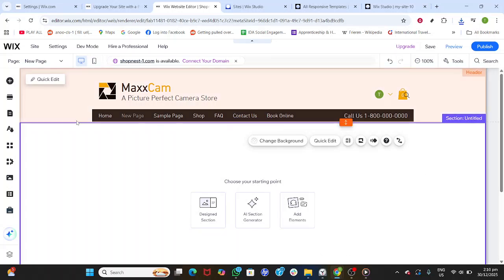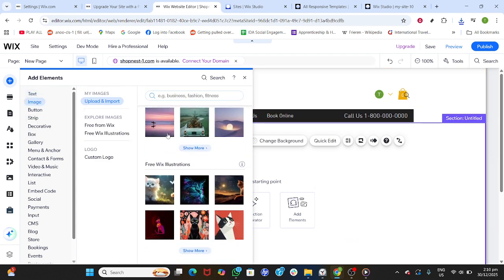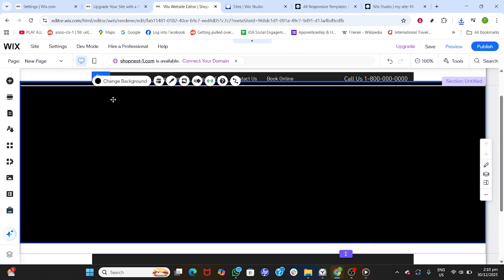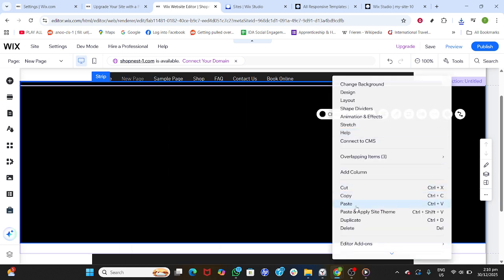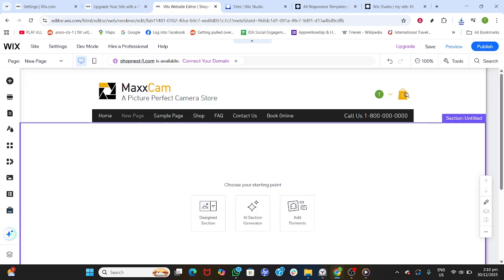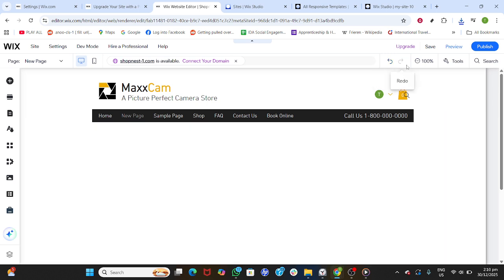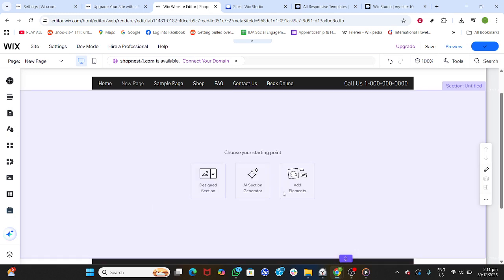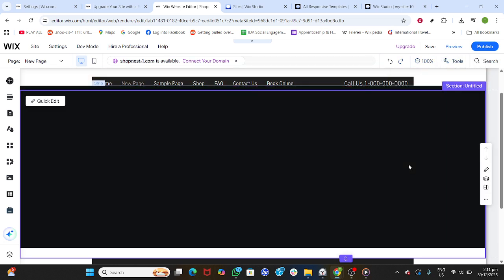How To Delete A Strip On Wix Tutorial (Updated 2026)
In this video, we discuss how to remove a wix strip to adjust your page layout. You will learn how to use the wix editor to delete element blocks and refine your site design.

00:00 Intro
00:05 What is a Wix Strip?
00:18 Start in the Wix Editor
00:39 Select the Strip to Delete
00:53 How to Select the Strip (Using Breadcrumb Trail)
01:04 Confirm the Strip is Selected
01:21 Delete the Strip
01:28 Undo Deletion
01:37 Tidy and Confirm Layout
01:49 Publish Your Changes
02:06 Quick Summary